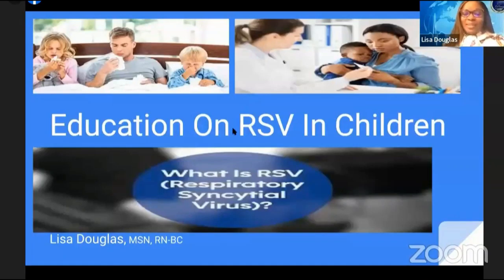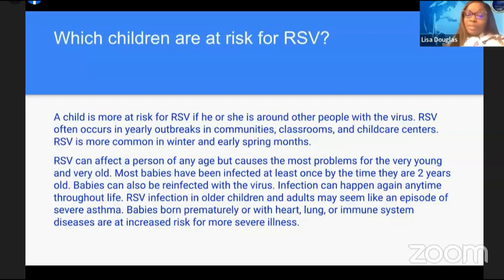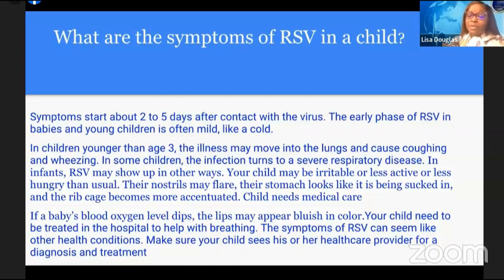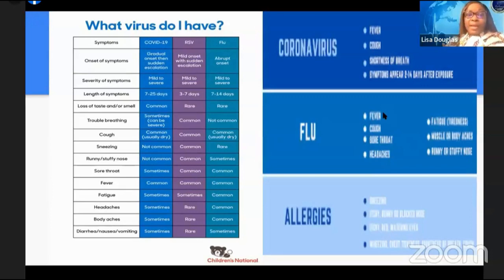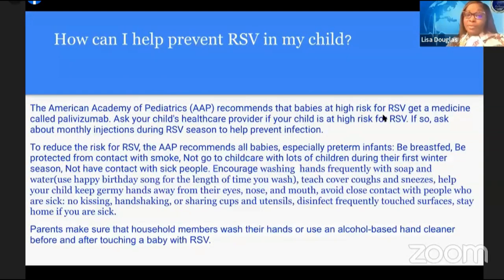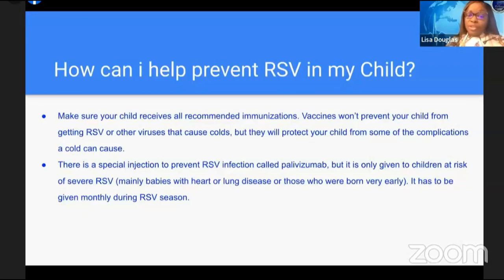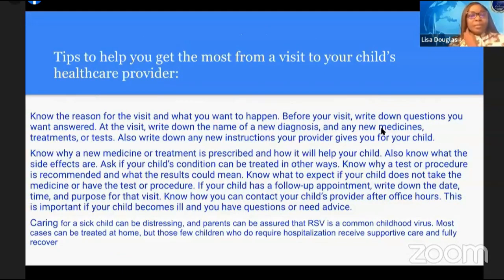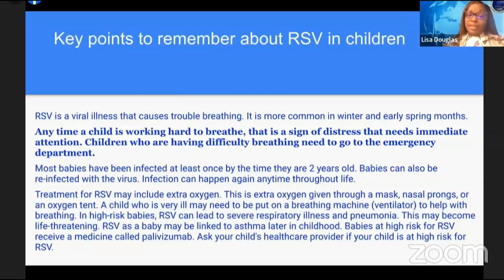What is RSV (Respiratory Syncytial Virus)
What is RSV (Respiratory Syncytial Virus) and what you need to be aware of.

RSV is a common respiratory virus that usually causes mild, cold-like symptoms. Most people recover in a week or two, but RSV can be serious, especially for infants and older adults. RSV is the most common cause of bronchiolitis (inflammation of the small airways in the lung) and pneumonia (infection of the lungs) in children younger than 1 year of age in the United States.

This virus has caused a huge increase in the amount of hospital visits for many patients in the last couple of months as we get into the cold and flu season.

RSV has some similarities to covid-19 which has caused many people to get checked out and tested to see if antibodies are present in their system.

If you would like to be a part of the live broadcast you can join by going to the zoom room at 0630am Et every Sunday morning and ask questions in the zoom room after service.

What is RSV
Respiratory Syncytial Virus
cold and flu
viruses
covid 19
RSV in children
Nurse Lisa
Health Talk
Ask a Nurse
Virus vaccination
Virus testing